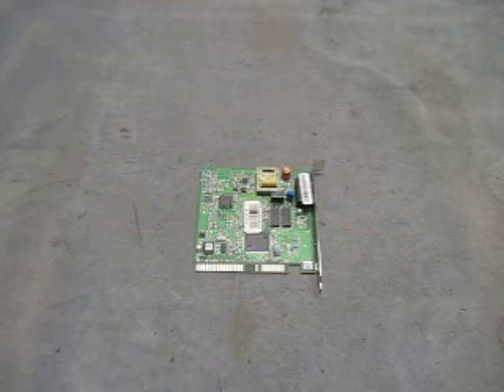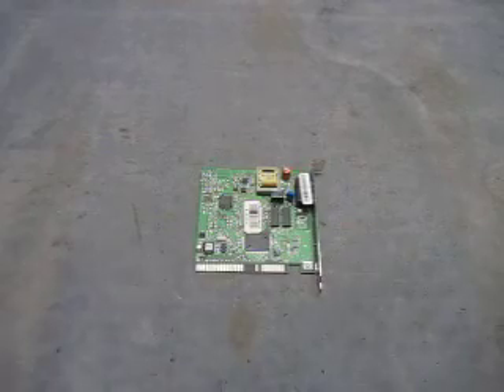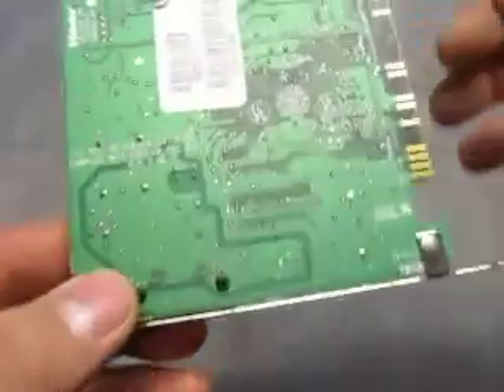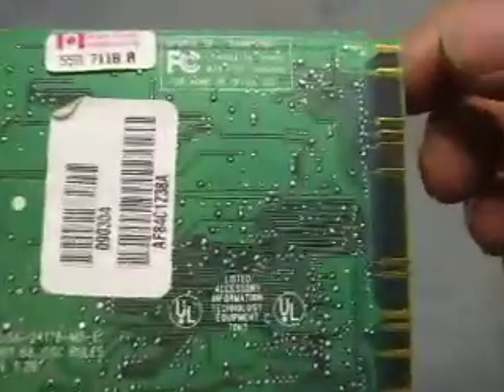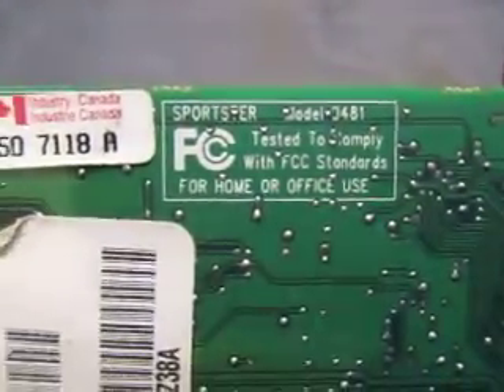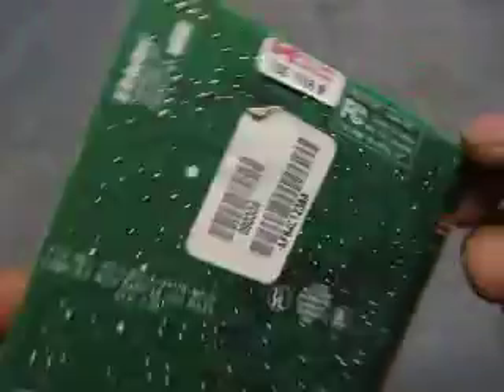8310 3183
Ebay Auction